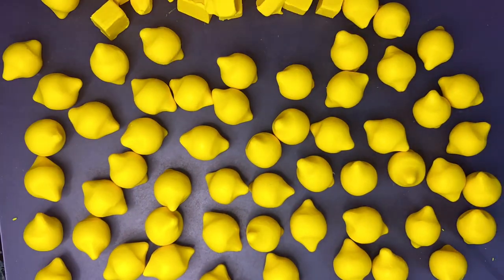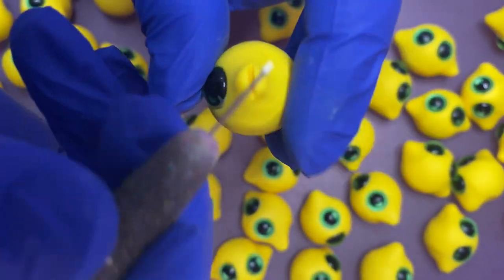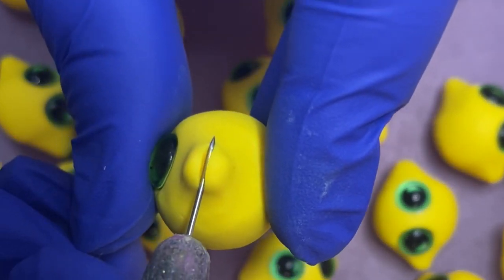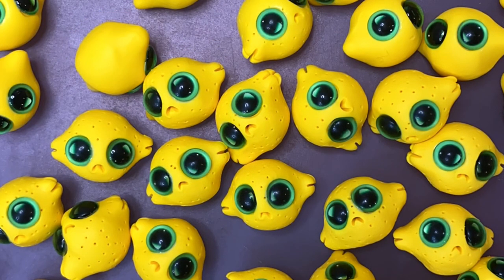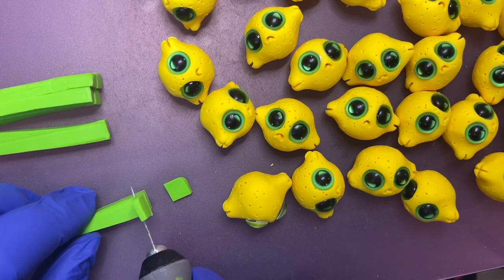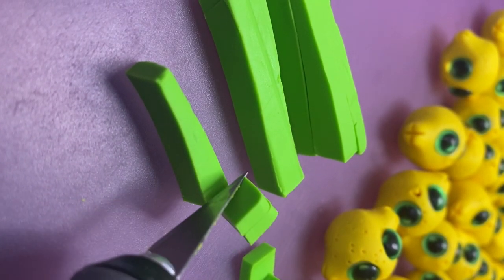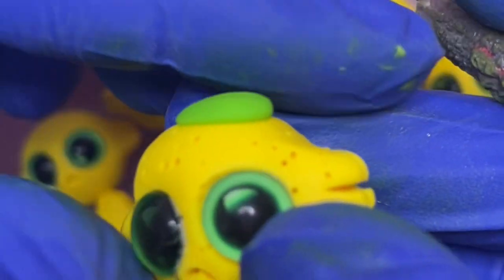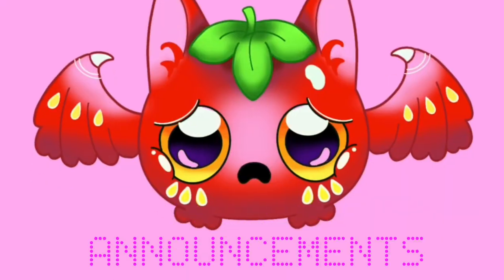MAKING GARBAGE: Lemon Worry Warts & Sharing how I've Failed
Lemon Worry Warts and MAKING GARBAGE

Thanks so much for joining me for this first official YouTube video, I've been trying to make a bunch of different ones and just finally decided on this one and went for it! I hope you guys enjoy
Instagram,TikTok, Twitter : @caryscuttlefish
Please DO NOT replicate and resell my original artwork and creations. They are protected by copyright. Any infringement will result in legal action.